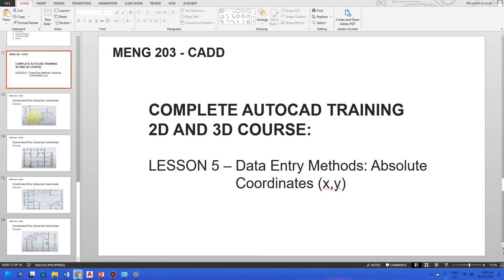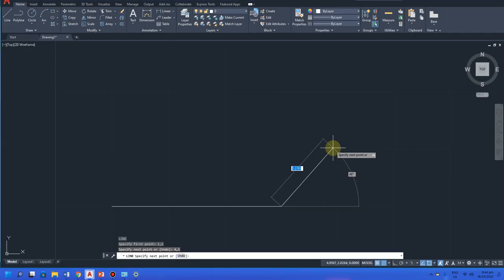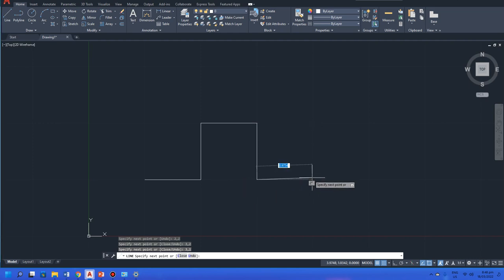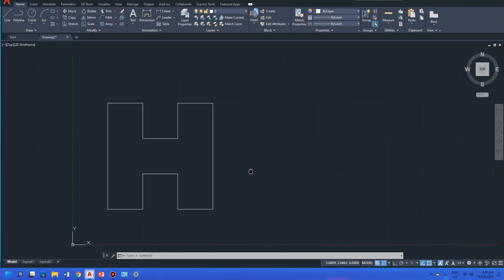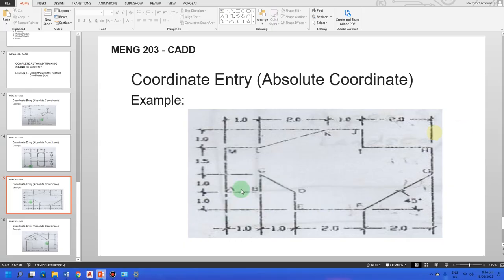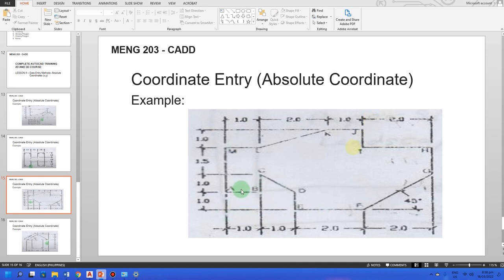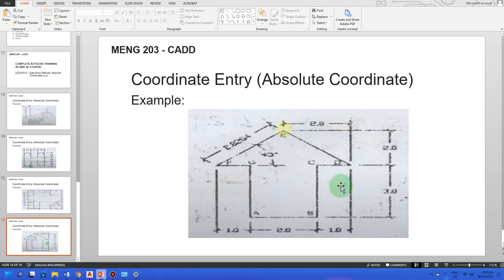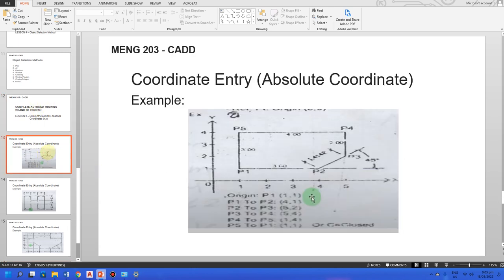MENG 203 Lesson 5: Absolute Coordinates